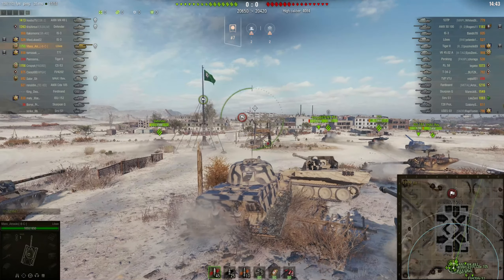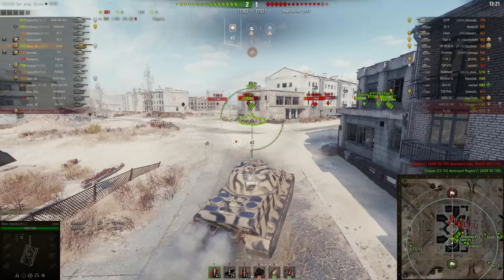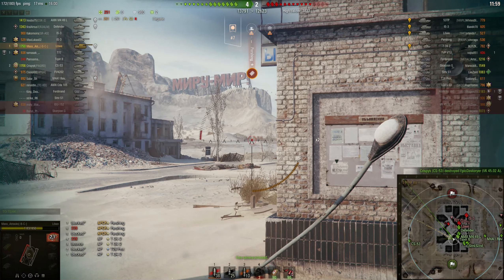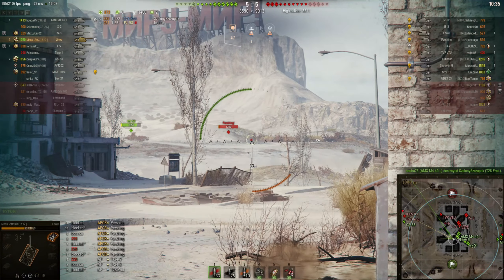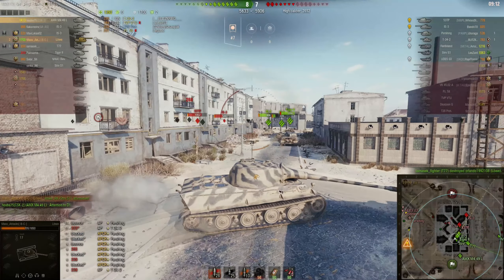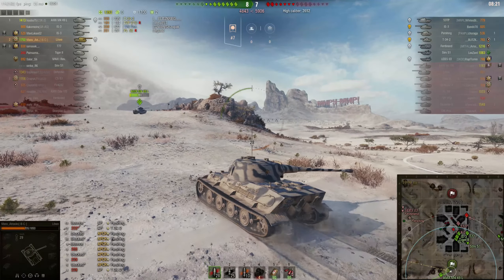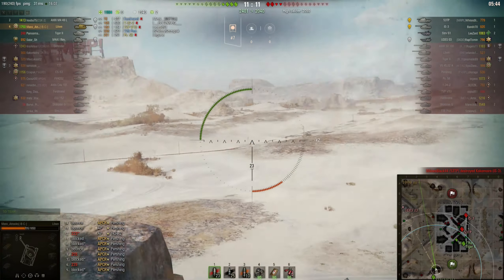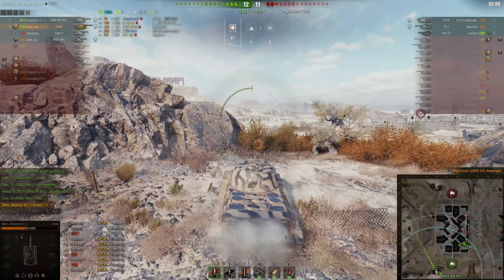World of Tanks : Lowe - Old faithful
World of Tanks gameplay with commentary + tips and insight into tank. Action from the tier 8 Premium German heavy tank the Lowe. 3 Medals.